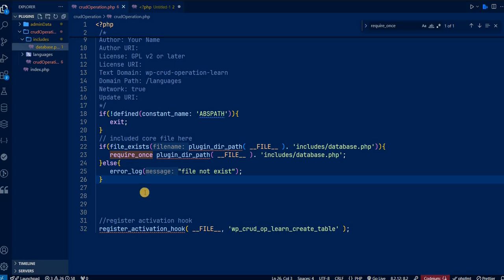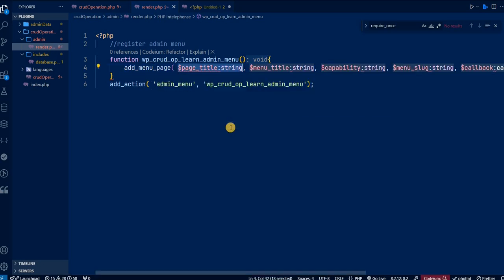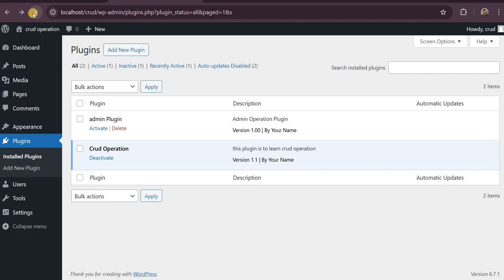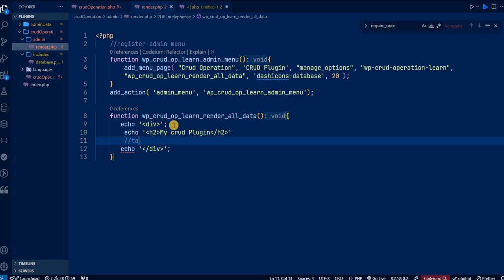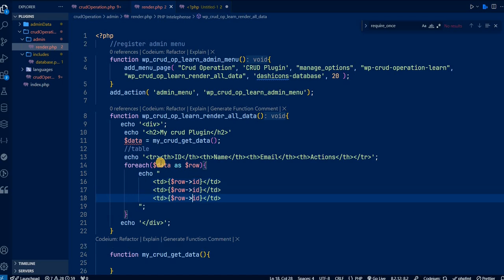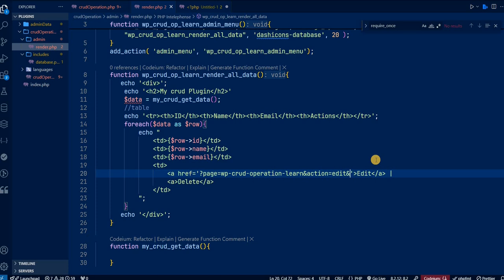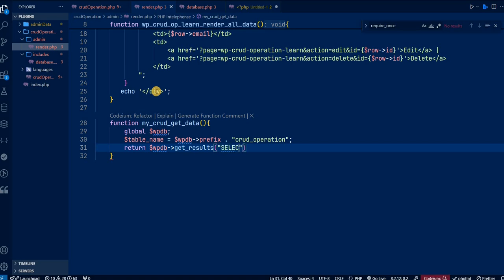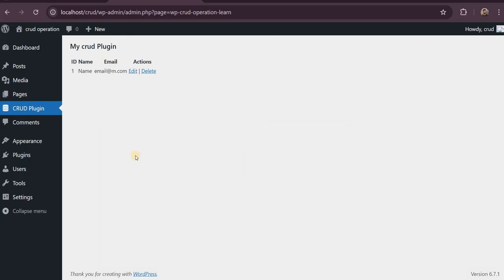How to Fetch and Render Data from Database in WordPress Plugin (Part 2) | WordPress CRUD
Welcome to Part 2 of our WordPress plugin tutorial series! In this video, we dive deeper into displaying or rendering data from a database using a custom WordPress plugin. Whether you're a beginner or looking to refine your skills, this step-by-step guide will help you understand how to fetch data from the database and display it dynamically on your WordPress site.

What You'll Learn:
How to retrieve data from the WordPress database.
Best practices for rendering data securely in your plugin.
Tools & Resources:
WordPress Plugin Development Basics (covered in Part 1)
PHP and MySQL integration with WordPress